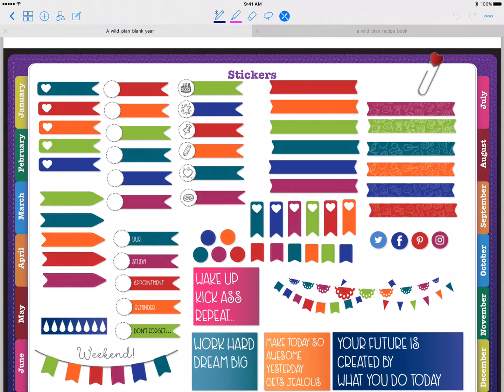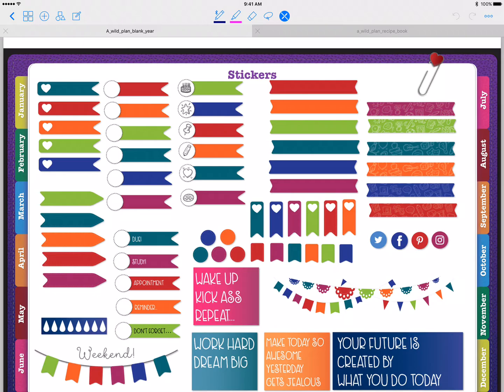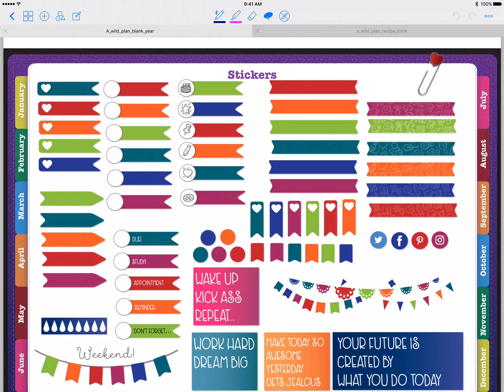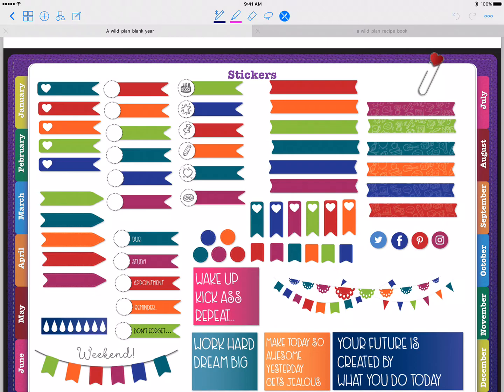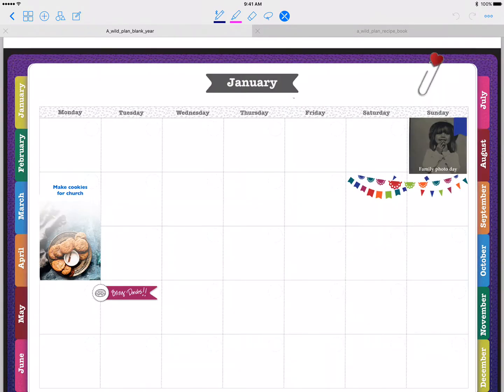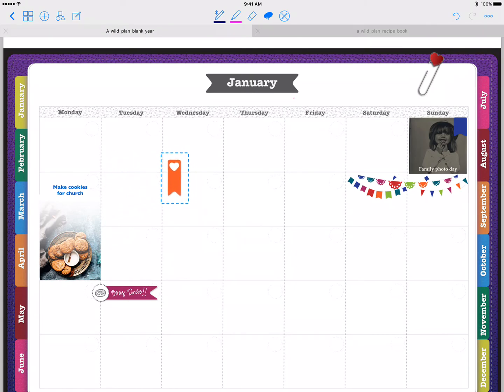A Wild Plan - How to copy and paste from a planner sticker spread or sticker book from A Wild Plan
This tutorial explains how to copy and paste the stickers that come already placed in your A Wlid Plan digital Planner for GoodNotes.